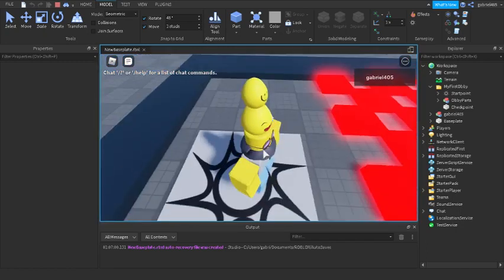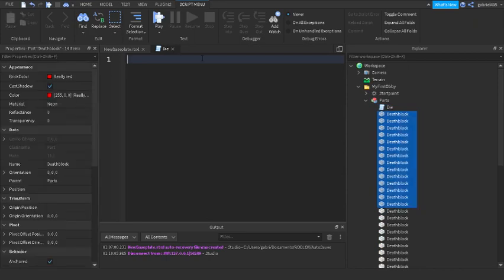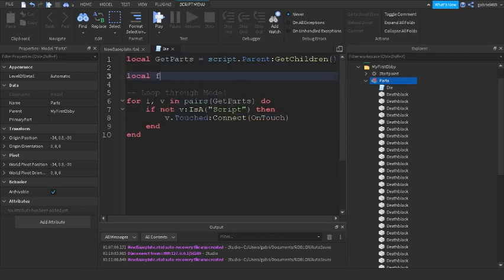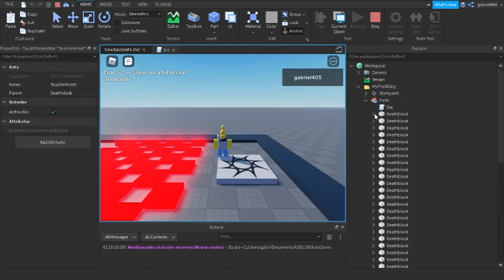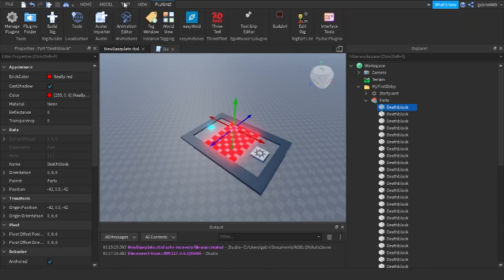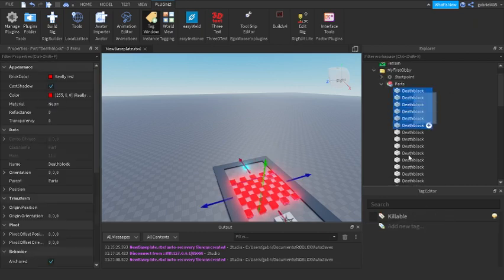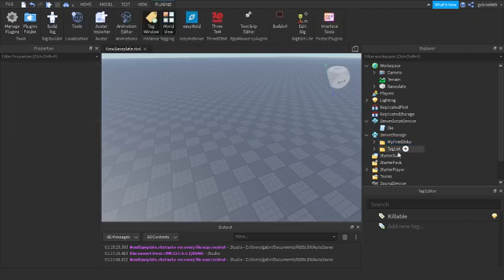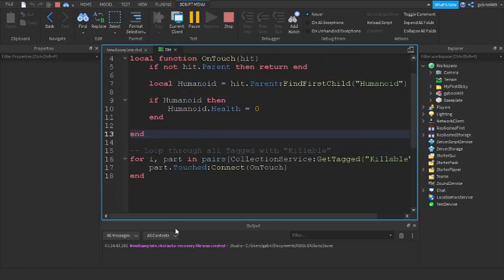Make Killable Bricks the Best Way (Tag Editor is Now Built-In) - Roblox Scripting Tutorial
Hey guys, it's DevGabe here! In today's video, I teach you the best method to make killable bricks. This is a super efficient method advancing from "for i, v in pairs" looping to "CollectionService" tagging.

This is more of a slow-paced beginners tutorial to show some affection to those who are new to the Roblox Developer Community! Welcome!

-- Time Stamps
0:00 - Intro
0:30 - Worst Method to create Kill Bricks by Individual Scripting
1:45 - Decent Method to create Kill Bricks by Looping
8:08 - Best Method to create Kill Bricks by Tagging
10:38 - Tag Editor Plugin
11:19 - Continuing Best Method
17:32 - Outro